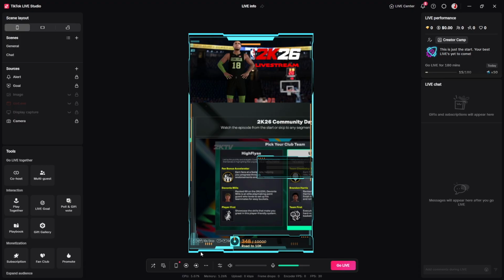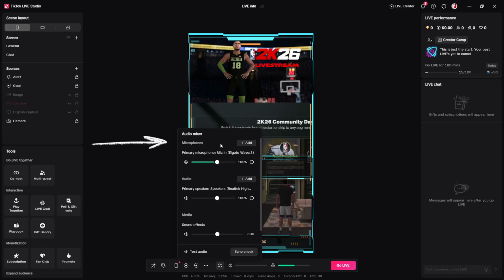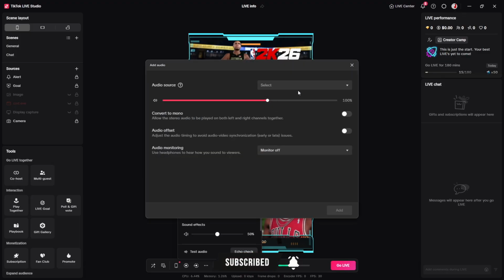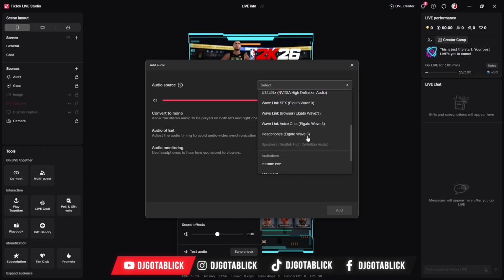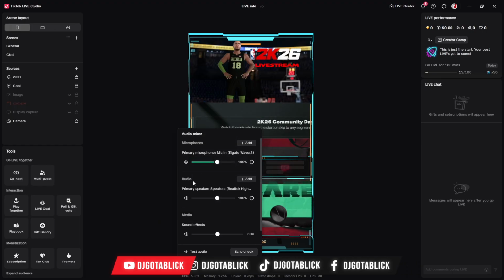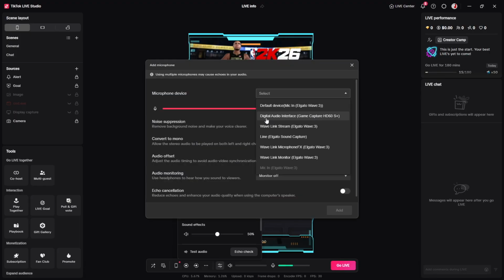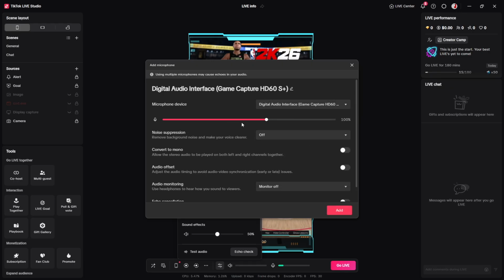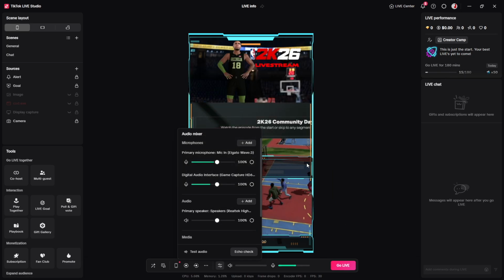Alternative Way to Route Elgato Capture Card Audio to TikTok Live Studio 🎮🎤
Having trouble getting your Elgato capture card audio into TikTok Live Studio? In this tutorial, I’ll walk you through an alternative setup method that makes it easy to route your gameplay and mic audio directly into TikTok Live. Perfect for streamers who want clean audio without delay or sync issues.

✅ What you’ll learn in this video:

How to connect and configure your Elgato capture card

Alternative audio routing methods that work with TikTok Live Studio

Tips to avoid echo, lag, and poor audio quality while streaming

Whether you’re streaming games, podcasts, or creative content, this guide will help you optimize your TikTok Live setup for the best sound possible.